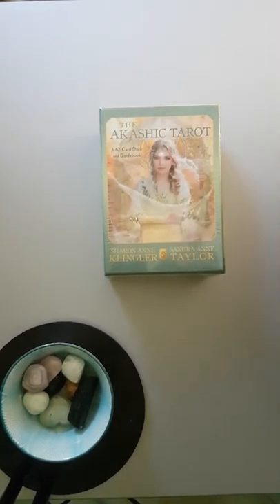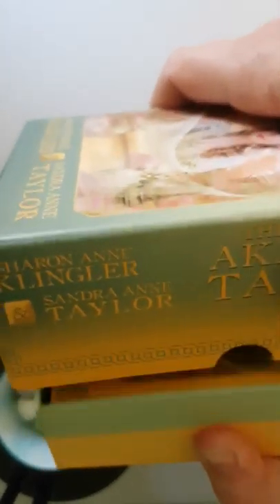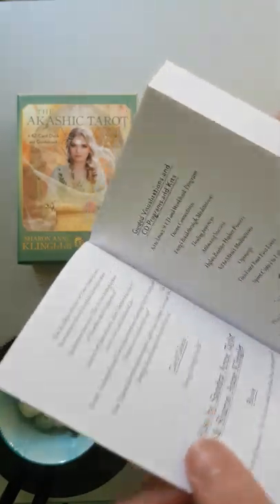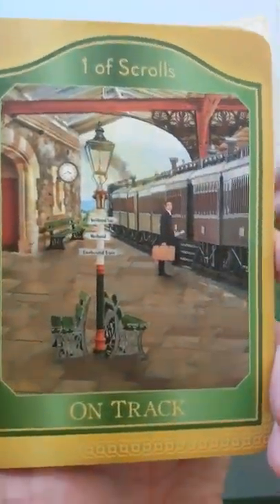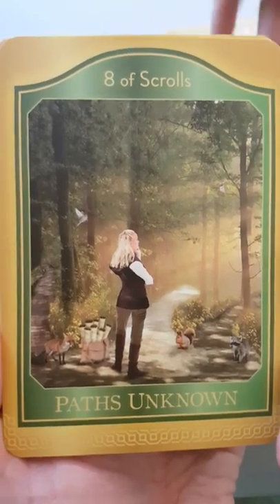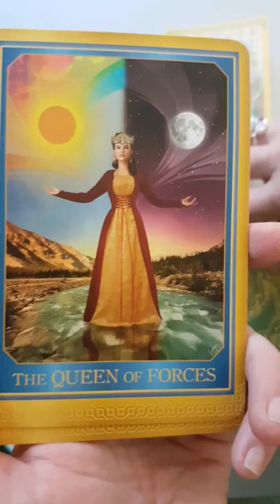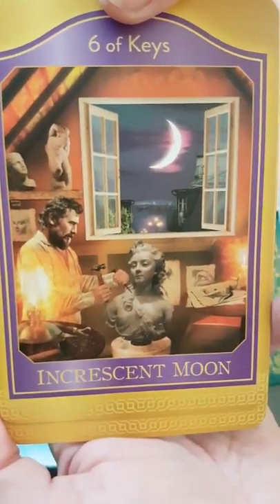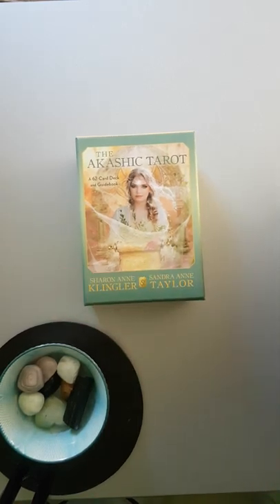Akashic Tarot Deck - Flip Thru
Card by card flick through of the Akashic Tarot Deck and Booklet.

Hope this helps you in some way

Kayleigh aka Magpie Moonchild